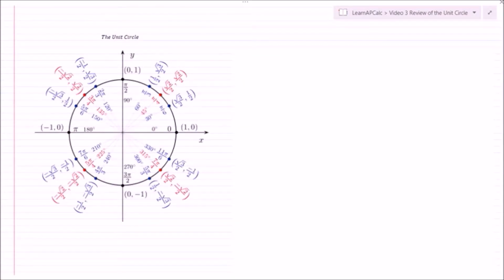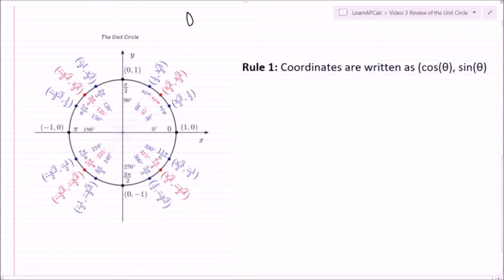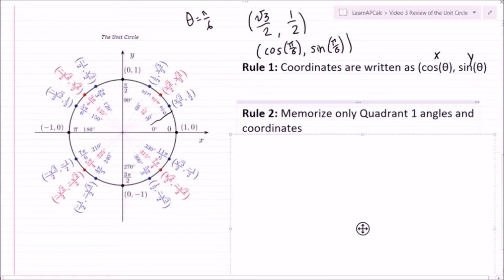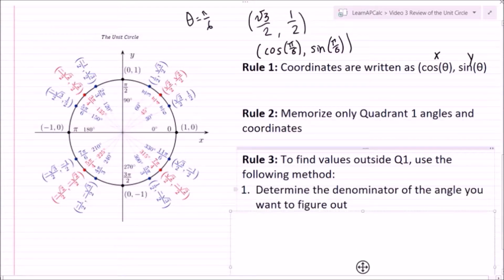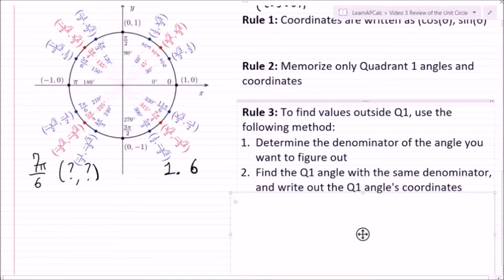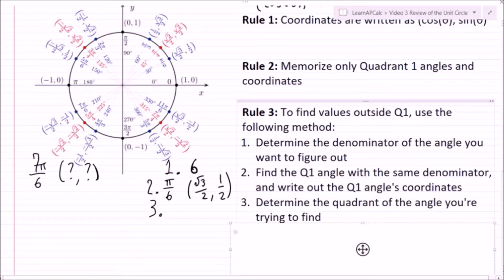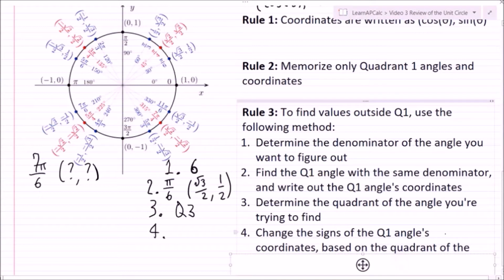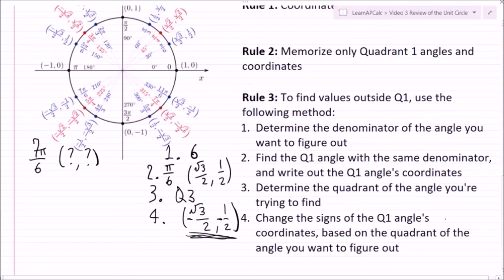LearnAPCalc - The Unit Circle